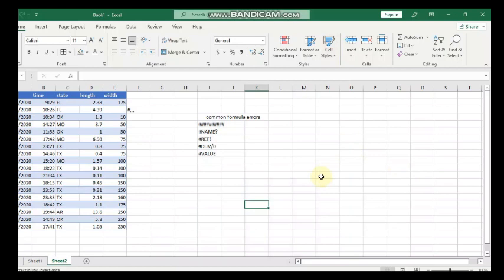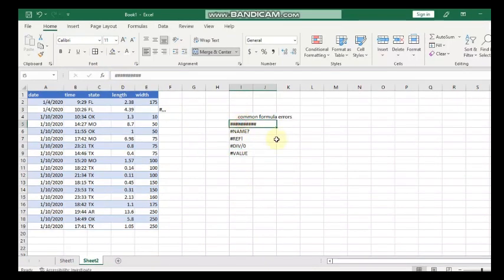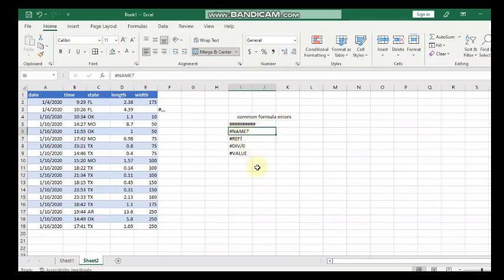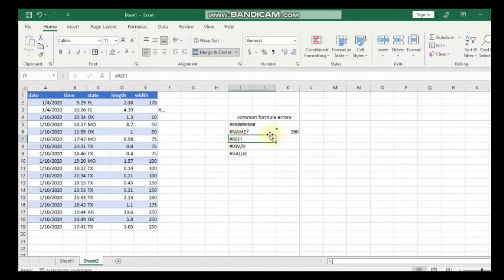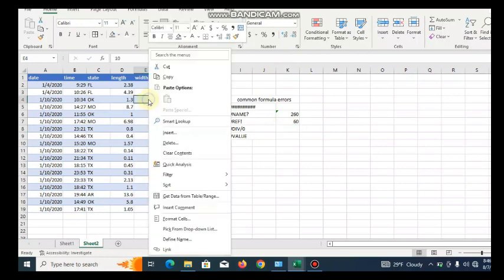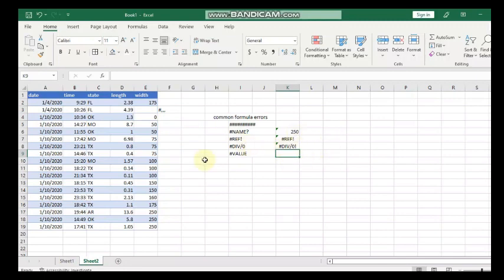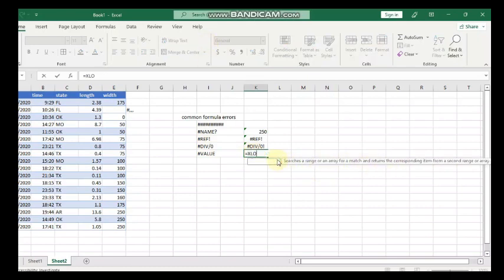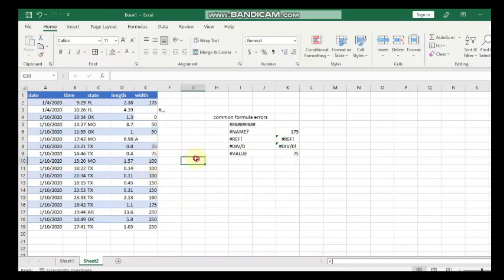Common formula errors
this video introduces you to common excel formula errors and how to solve or understand them